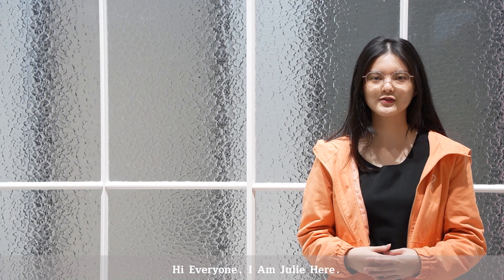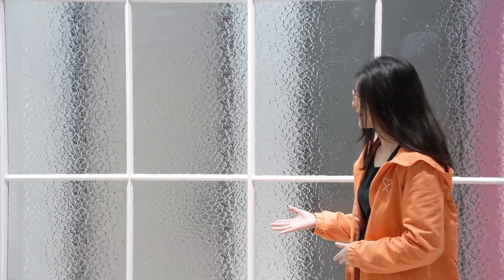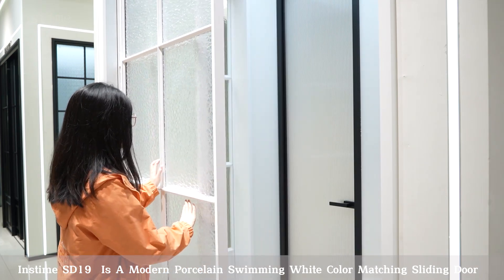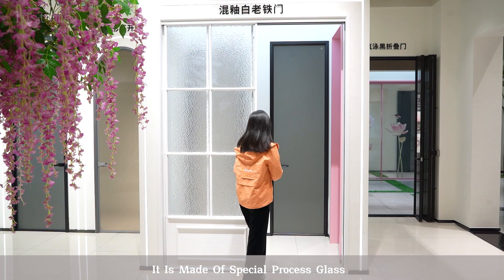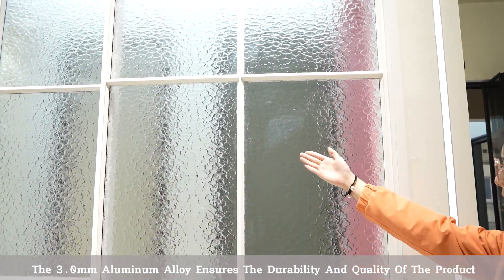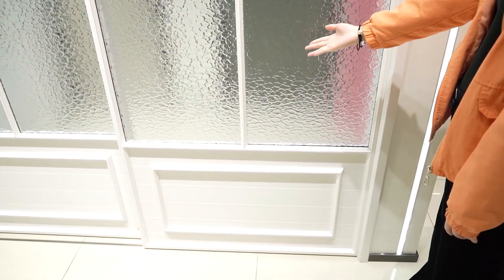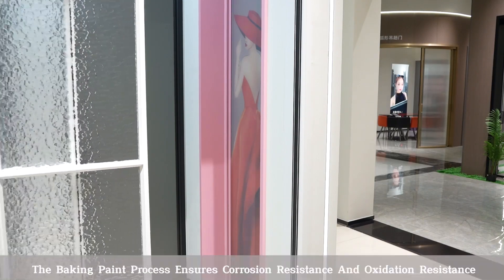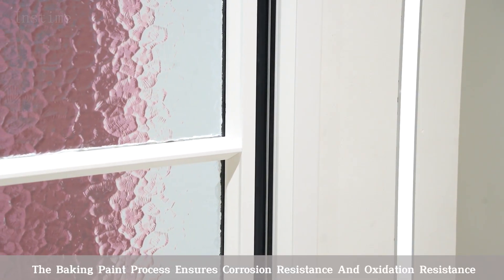【Instime】Luxury Exterior Front Double Steel Zinc Alloy Security Door With Pattern Glass Design